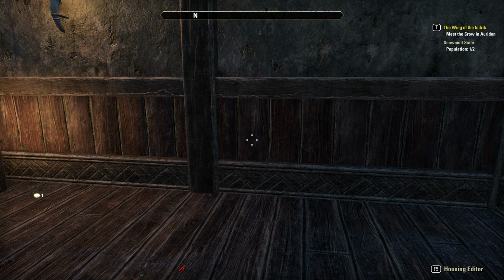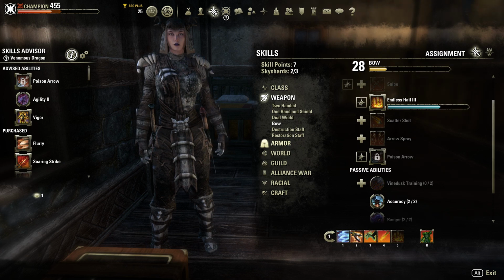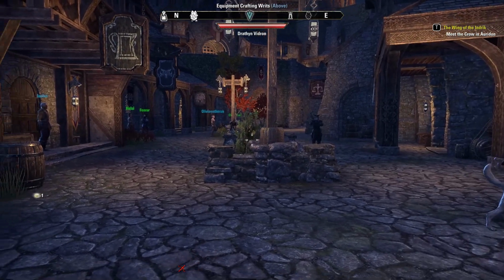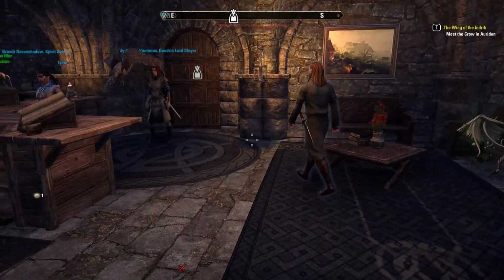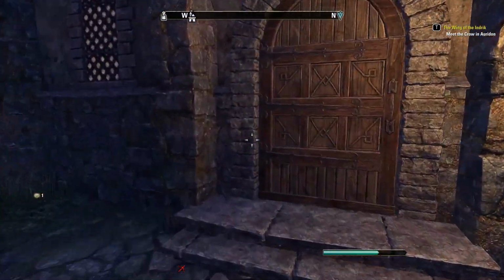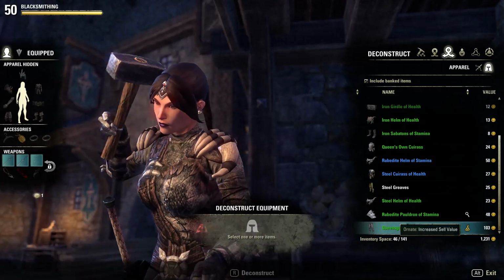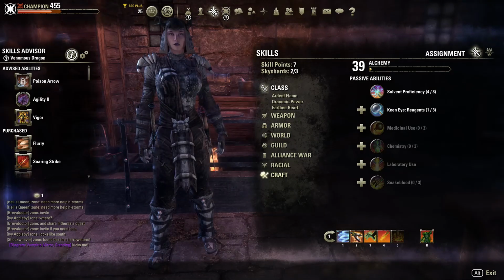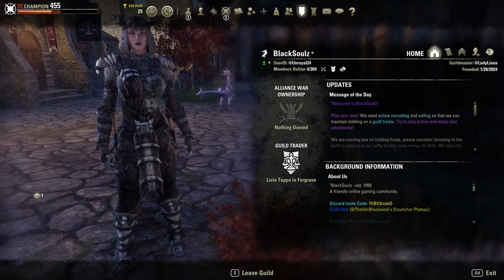Elder Scrolls Online: Starter Tips I Wish I Knew...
If you have any helpful advice, leave it in the comments down below!